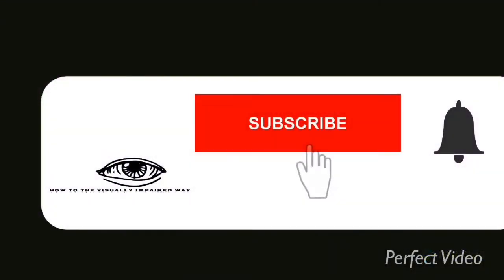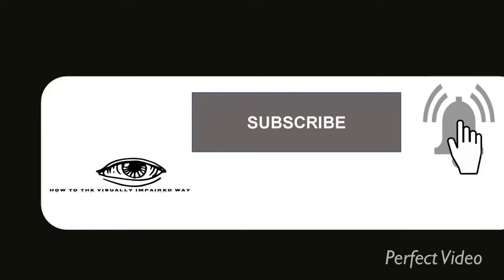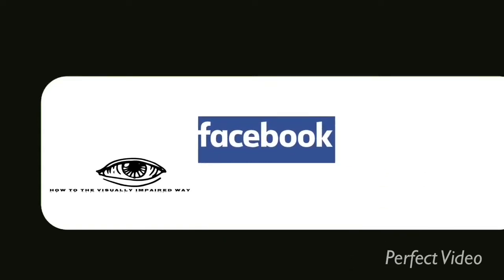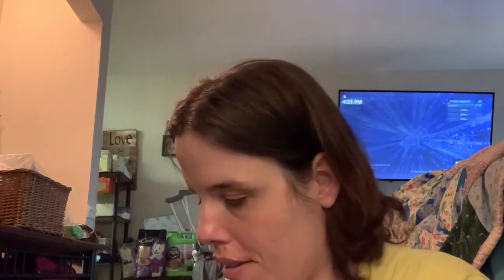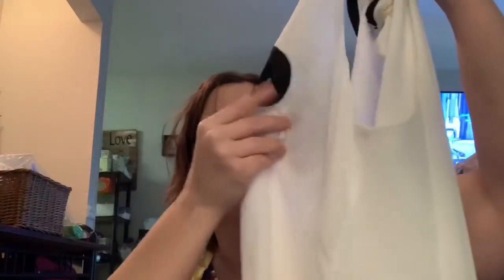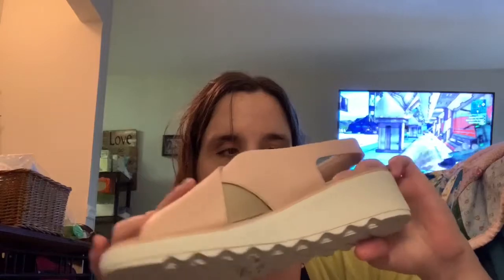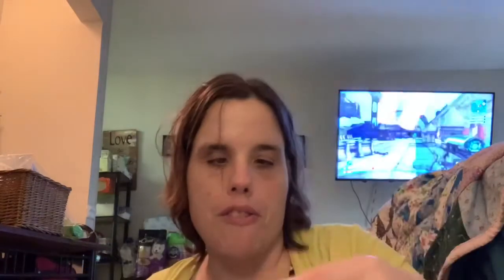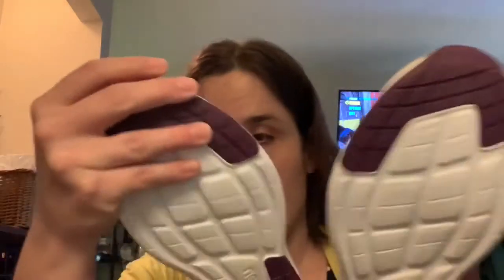How to: the visually impaired Way, un boxing Amazon wardrobe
This is another un boxing video for Amazon wardrobe.